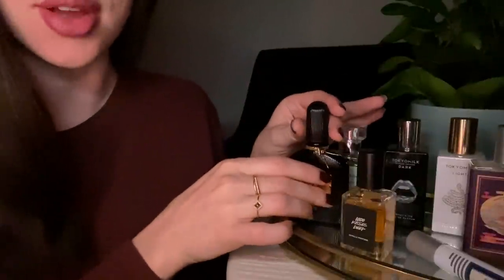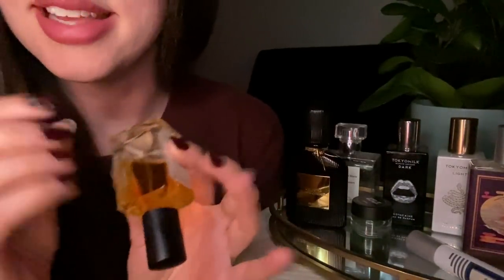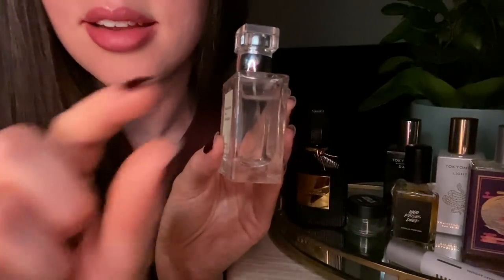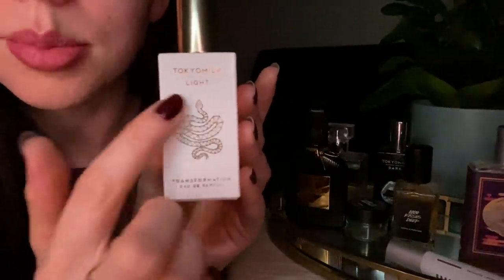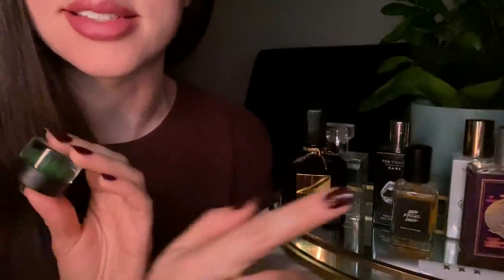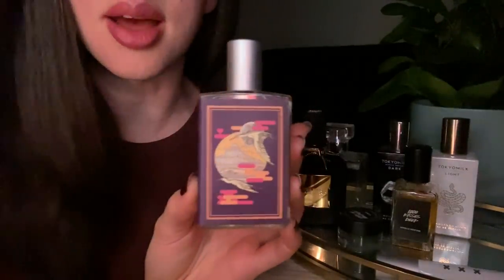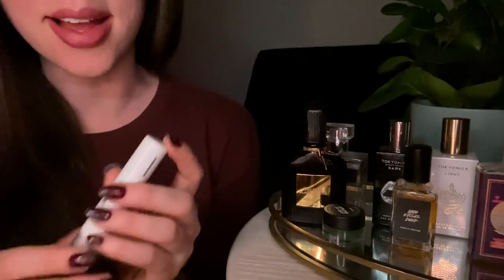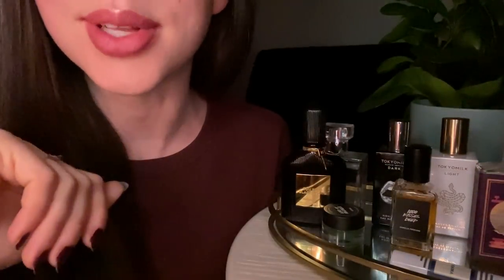ASMR Perfume Collection ❦ Soft Spoken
By request, here's my perfume collection -- with no mic for some old-school sounds. Ft. Tom Ford, Tokyo Milk, Lush and others, plus lots of hand movements, glass tapping, and switching from soft spoken to whispering ♥♥ M

✿ like this video or say hi below!